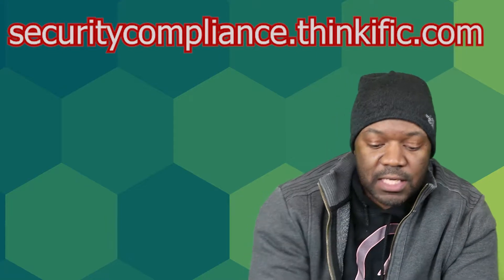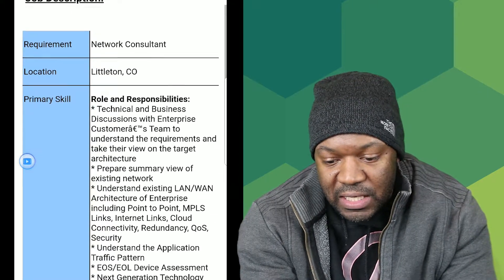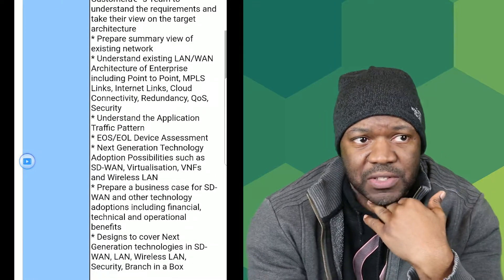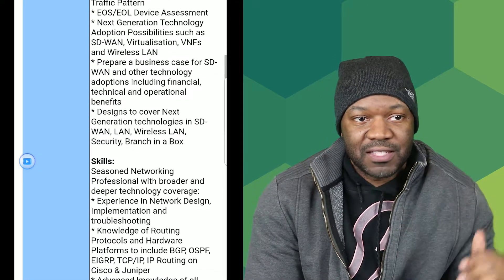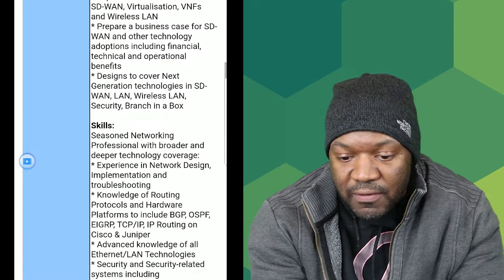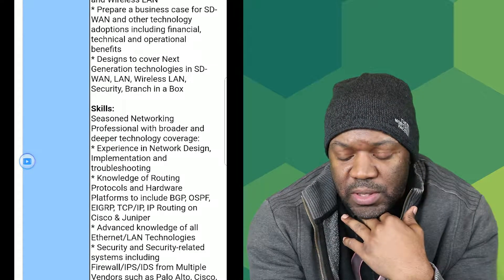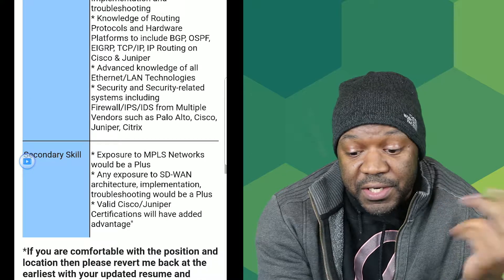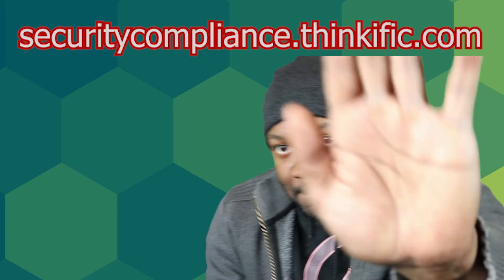Network consultant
Job Title: Network Consultant

Location: Littleton, CO

Job Type:Fulltime(GC/Citizen/GC-EAD)

Role and Responsibilities:
* Technical and Business Discussions with Enterprise Customerâ€™s Team to understand the requirements and take their view on the target architecture
* Prepare summary view of existing network
* Understand existing LAN/WAN Architecture of Enterprise including Point to Point, MPLS Links, Internet Links, Cloud Connectivity, Redundancy, QoS, Security
* Understand the Application Traffic Pattern
* EOS/EOL Device Assessment
* Next Generation Technology Adoption Possibilities such as SD-WAN, Virtualisation, VNFs and Wireless LAN
* Prepare a business case for SD-WAN and other technology adoptions including financial, technical and operational benefits
* Designs to cover Next Generation technologies in SD-WAN, LAN, Wireless LAN, Security, Branch in a Box

Skills:
Seasoned Networking Professional with broader and deeper technology coverage:
* Experience in Network Design, Implementation and troubleshooting
* Knowledge of Routing Protocols and Hardware Platforms to include BGP, OSPF, EIGRP, TCP/IP, IP Routing on Cisco & Juniper
* Advanced knowledge of all Ethernet/LAN Technologies
* Security and Security-related systems including Firewall/IPS/IDS from Multiple Vendors such as Palo Alto, Cisco, Juniper, Citrix

Secondary Skill

* Exposure to MPLS Networks would be a Plus
* Any exposure to SD-WAN architecture, implementation, troubleshooting would be a Plus
* Valid Cisco/Juniper Certifications will have added advantage"